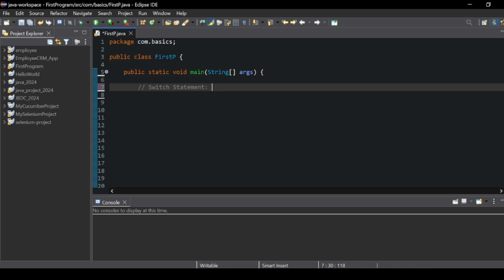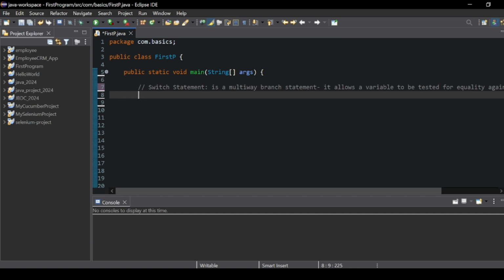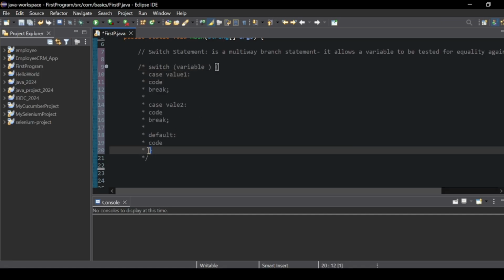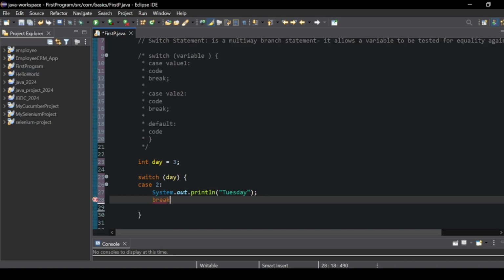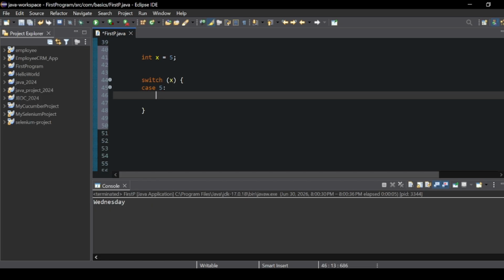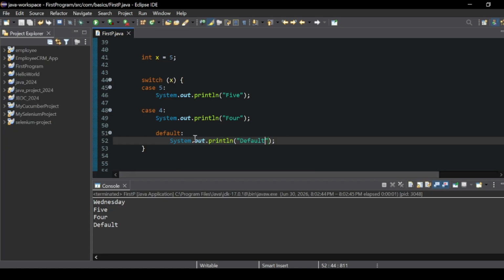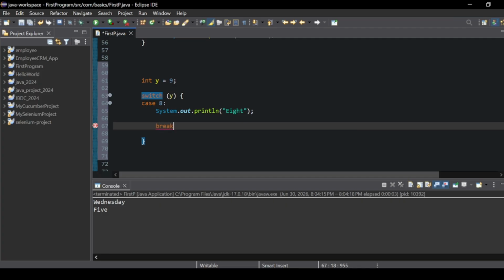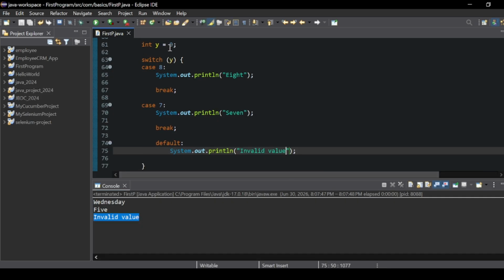# 15 _ Switch Statement in Java | Multiway Decision Making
Today we are tackling the Switch Statement in Java by answering the questions every Java developer eventually asks!

In this video we answer:

❓ What exactly is a switch statement, and how is it different from if-else-if? We break down what a multiway branch statement really means and how Java checks a variable against multiple cases.

❓ Why would I use switch instead of if-else-if ladder? We explore when switch makes your code cleaner and more readable — and when it doesn't.

❓ What data types can I actually use inside a switch statement? We cover exactly which types are supported — byte, short, char, int, String and more — and which ones are NOT allowed.

❓ Why does my switch statement run code from multiple cases when I only expected one? We solve this exact problem by understanding "fall through" and why the break statement is absolutely essential.

❓ What happens if none of my cases match the value? We explain the role of the default case — and why skipping it can cause your program to silently fail with no error and no output.

By the end of this video, every one of these questions will make complete sense — and you will be able to write clean, bug free switch statements with confidence!